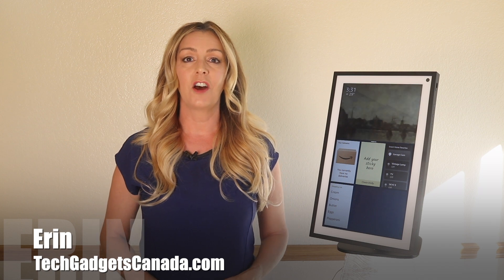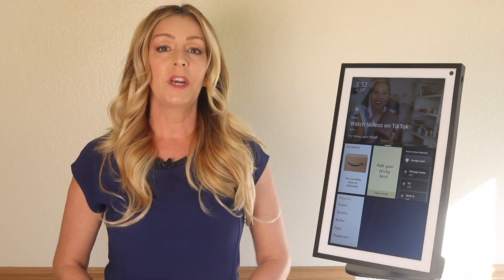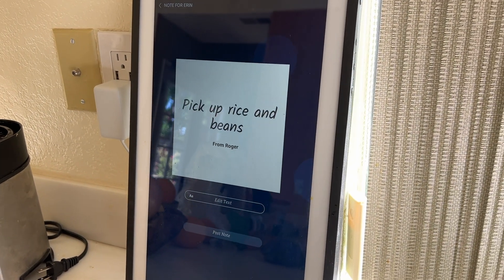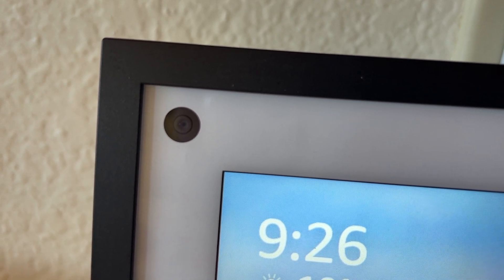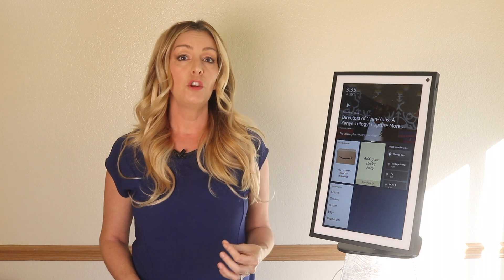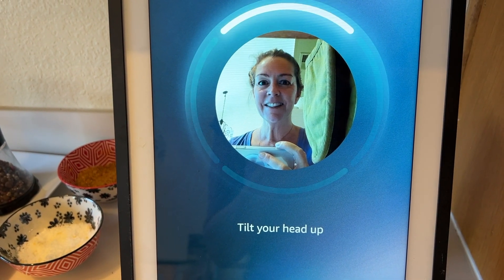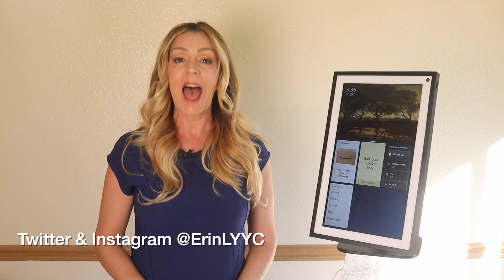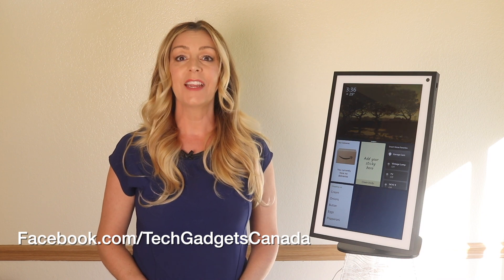Get Alexa to RECOGNIZE YOU & use your preferences! How to Set Up Visual ID on Amazon Echo Show